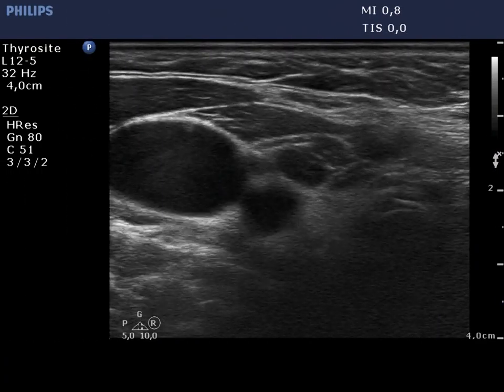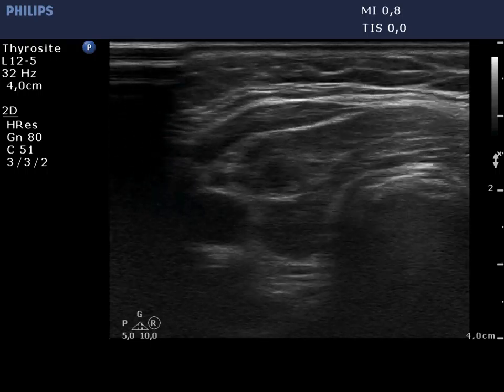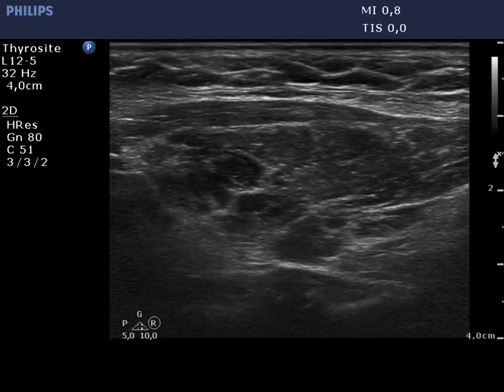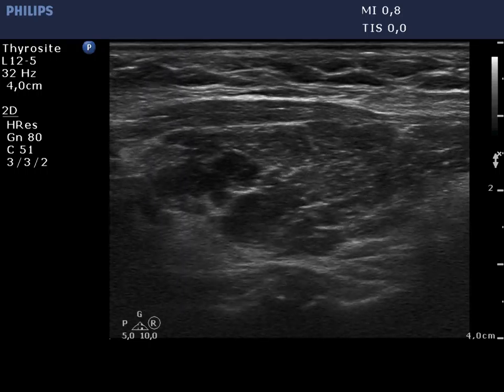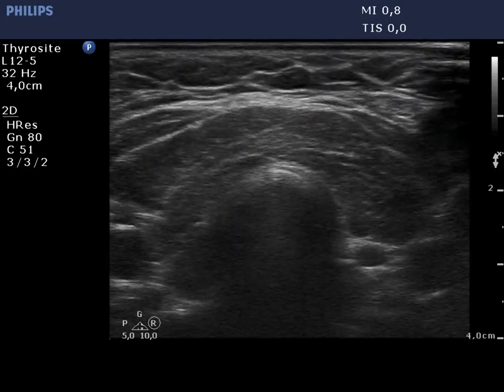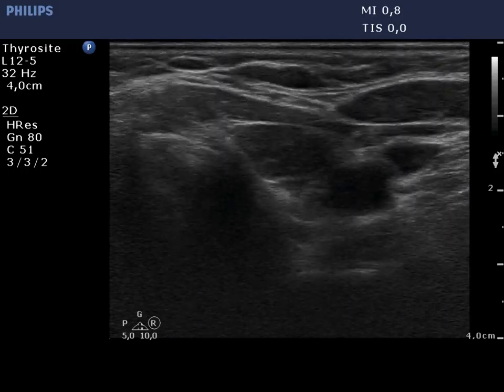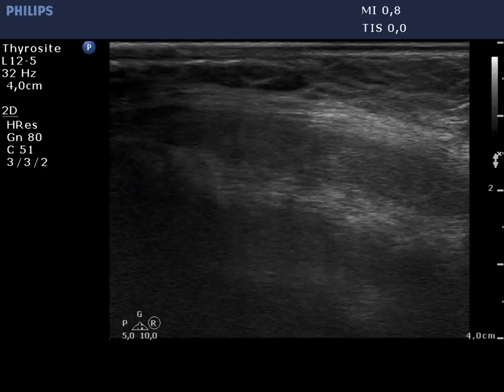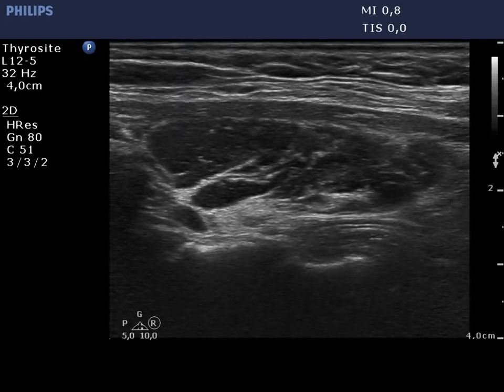Differentiation of thyroid lesions - Case 797